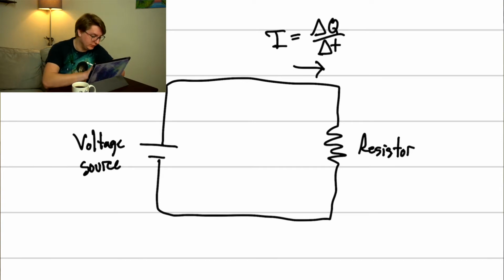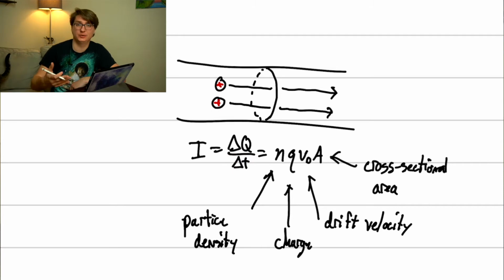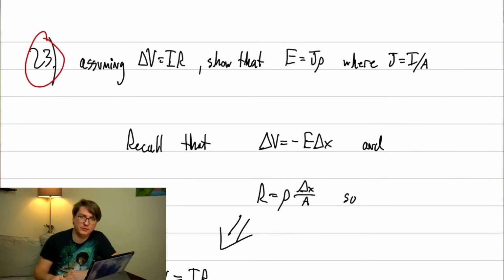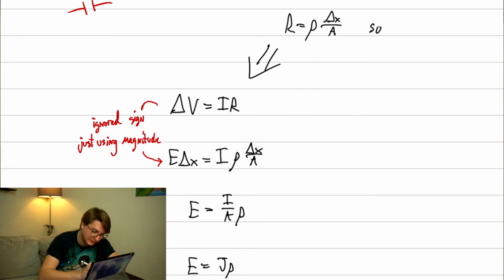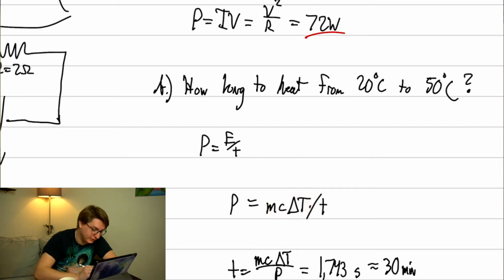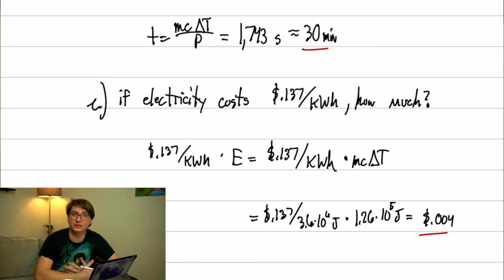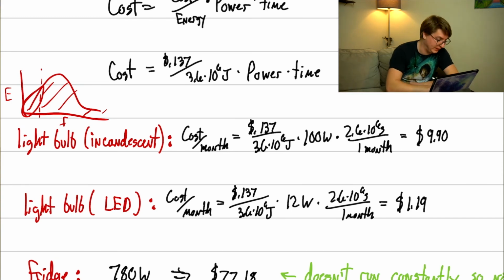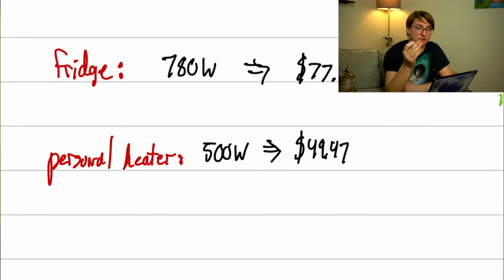Basics of Circuits - Current and Resistors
We go over the basics of circuits, including electrical current and resistance. We go through a number of problems, including calculating the cost of running household electronics.